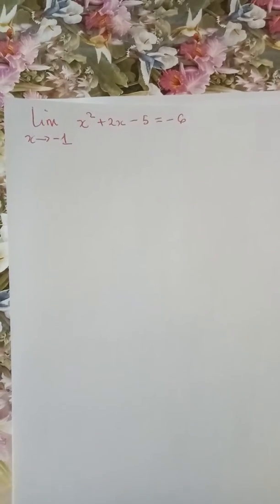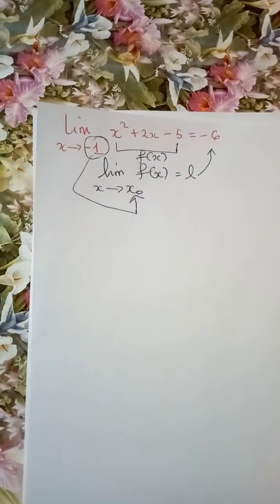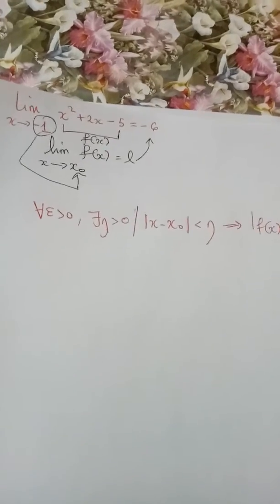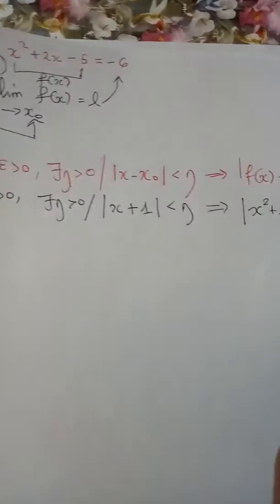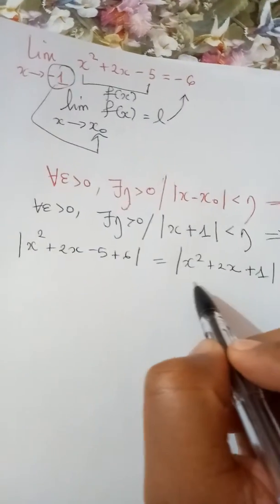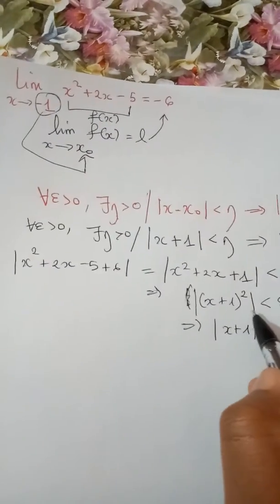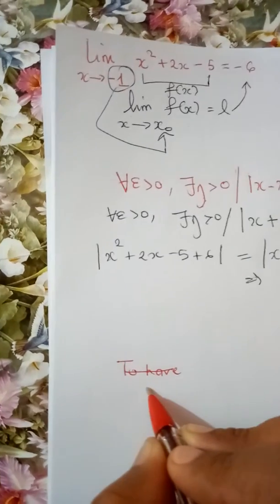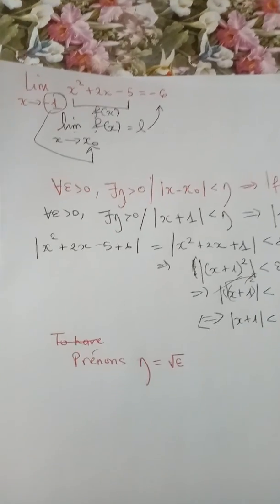lim x_-1 (x² + 2x-5 )= -6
using the definition of a limit prove that the limit of that function is -6
montrer en utilisant la definition d'une limit que la limit lorsque x tends vers -1 de f(x)=-6